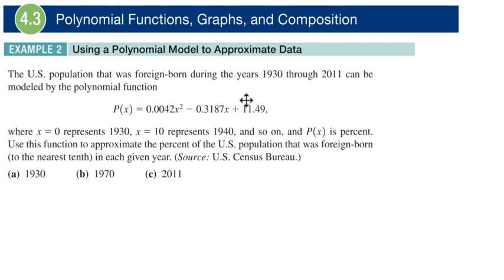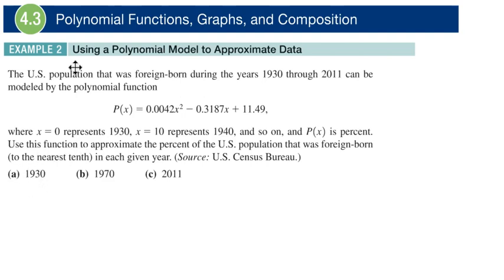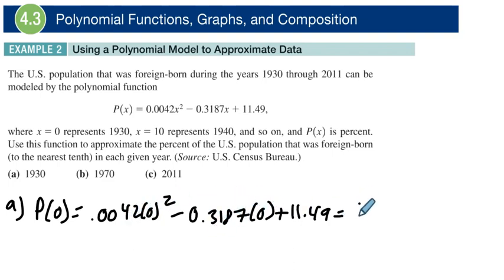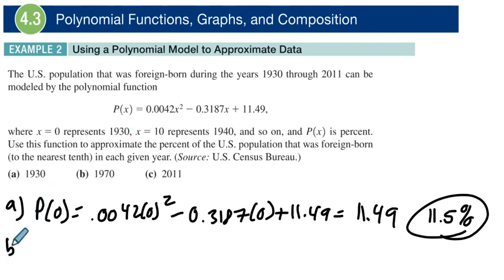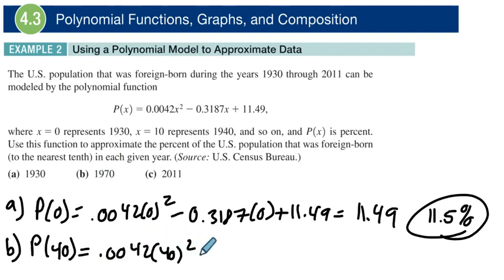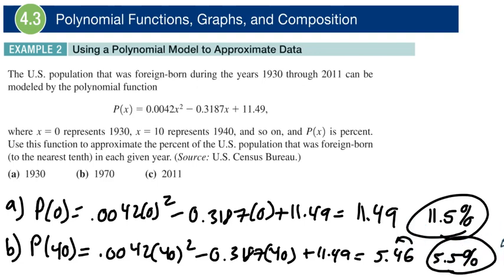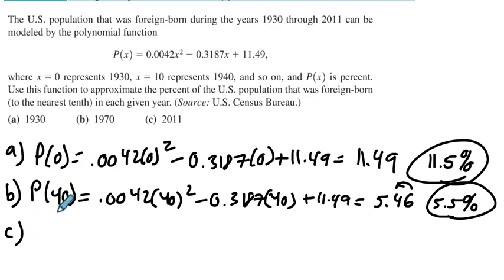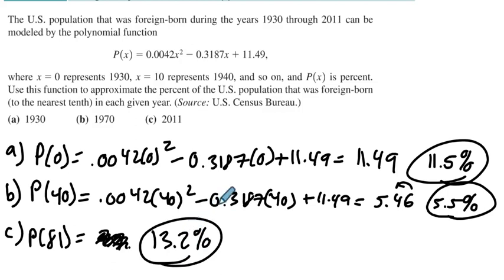4.3 Example 2 Using a Polynomial Model to Approximate Data